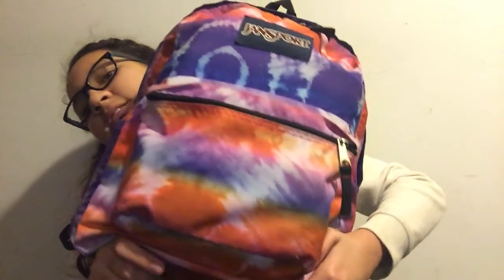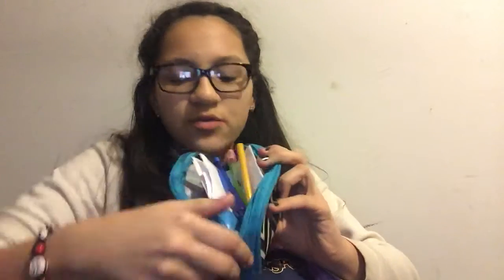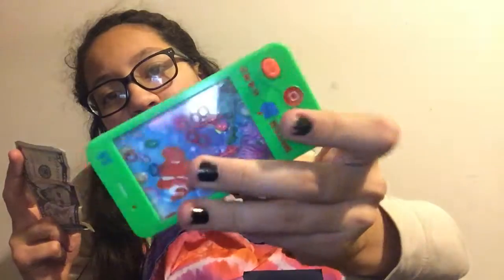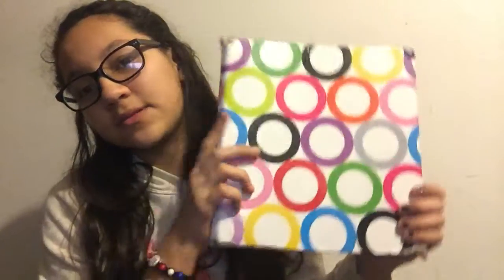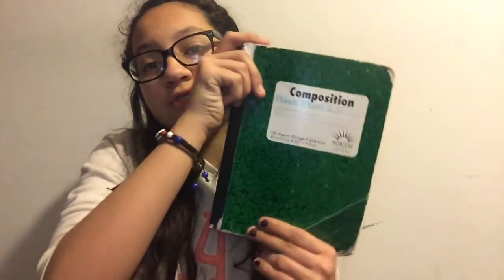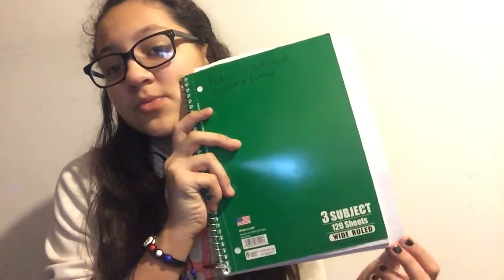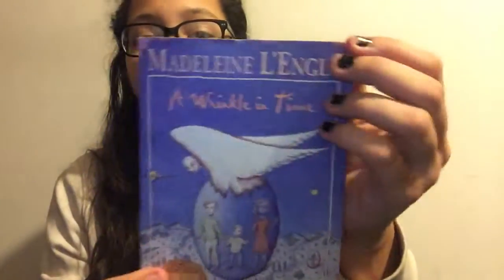What in my book bag!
Hey guys, it's your new Saturday . This weeks theme is whats in/under________.So I did what in book bag .My book bag is pretty small for all the things I carry. I hope this was an interesting video to watch and a good quality video.Enjoy the video.

If you would like to see more of me

xoxo

(See you next Saturday 😉)